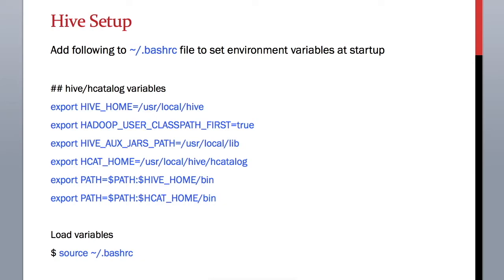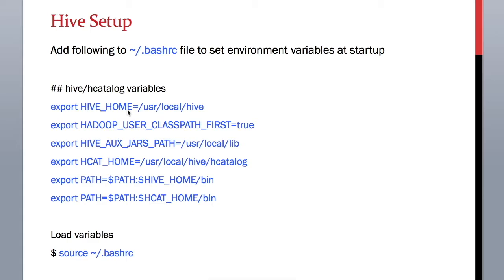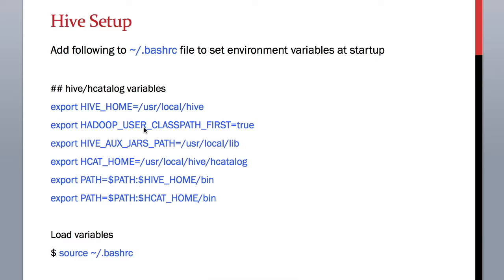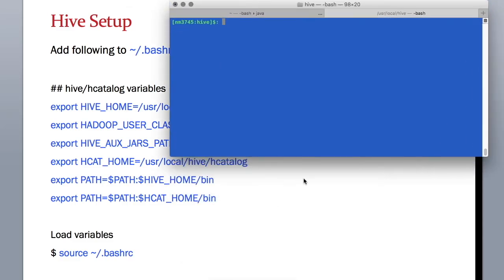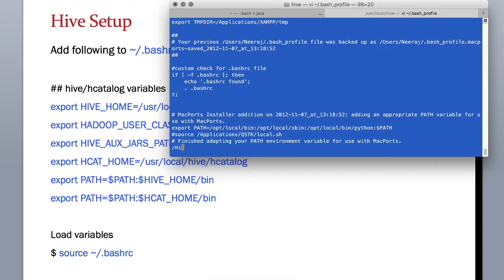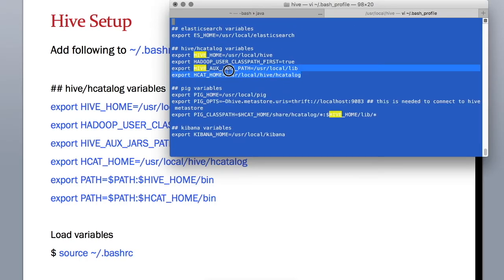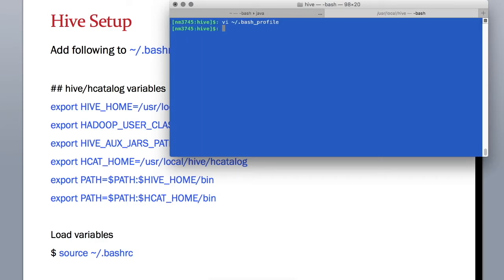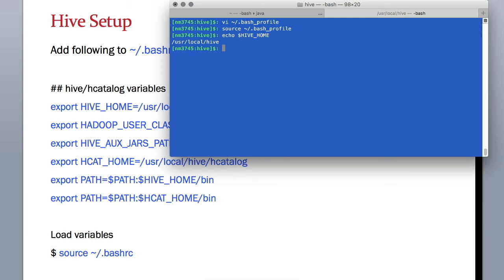7.4 ElasticSearch Training - Setting up Apache Hive profile